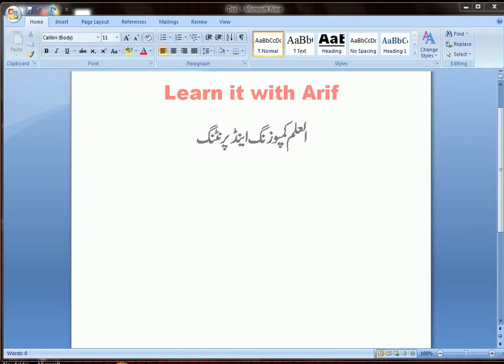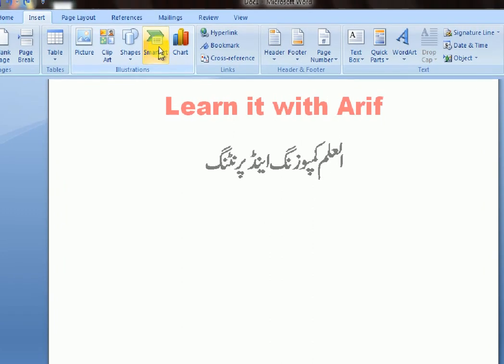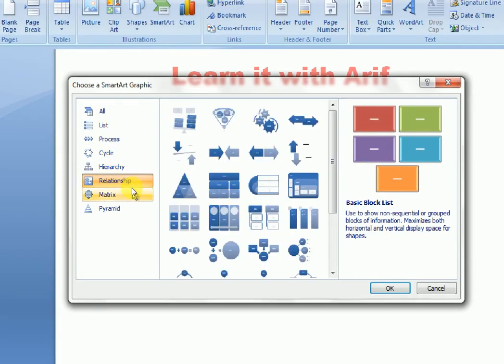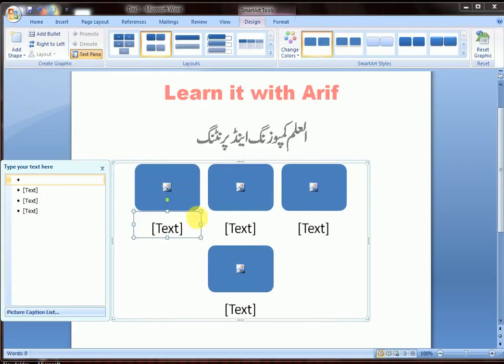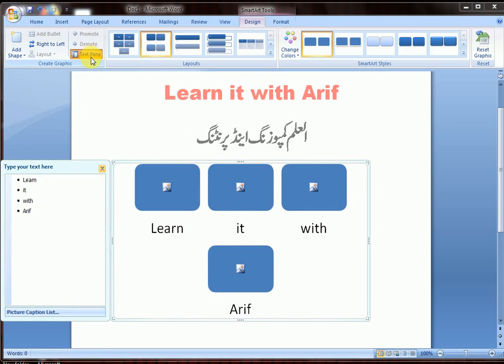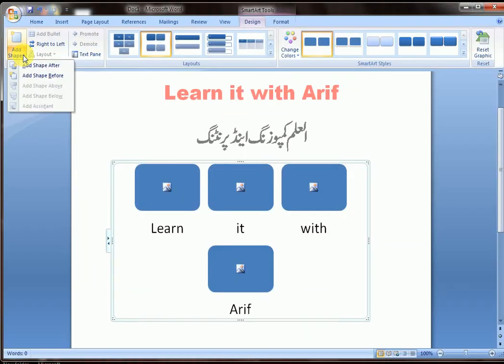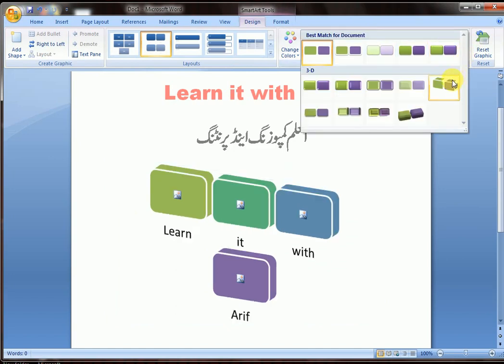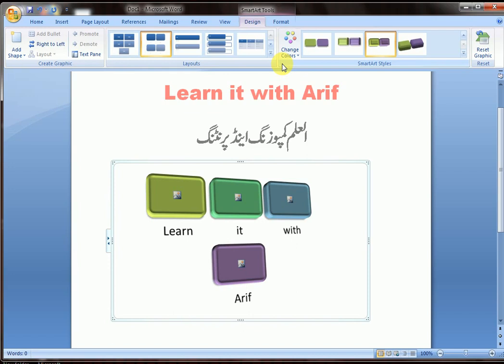smart art in ms word | word smartart | format Smartart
In this video, we will learn how to insert, edit and format SmartArt in ms word.
how to insert smart art in ms word 2007
how to insert smartart in word
how to create smartart in ms word
how to use smart art in ms word
beginners word tutorials
microsoft word for beginners
insert a smartart in ms word 2007
How to insert Smart Art in Ms Word